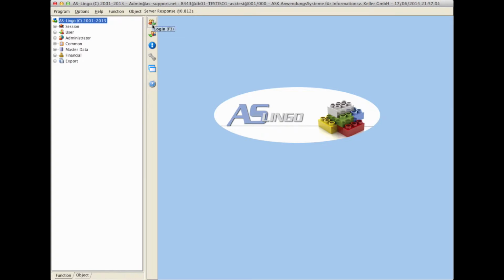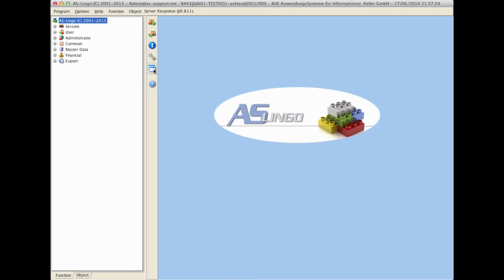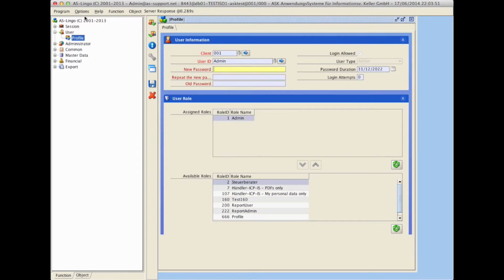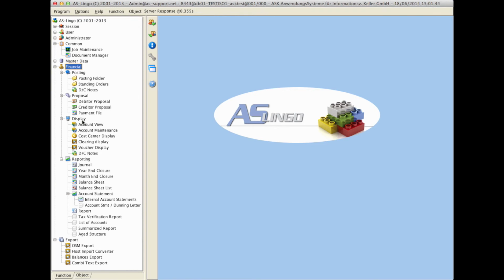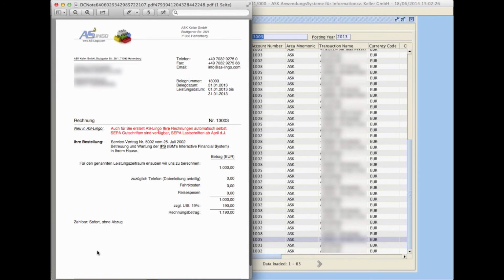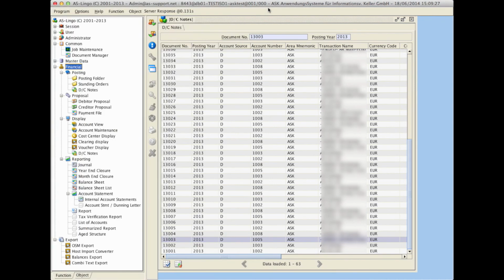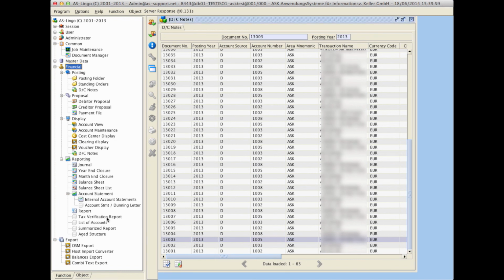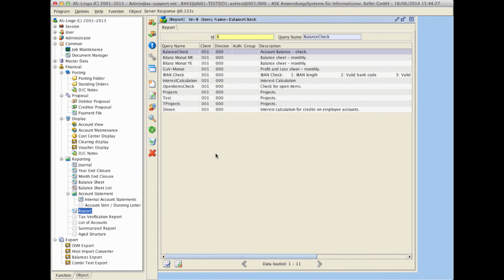03 - Functional overview